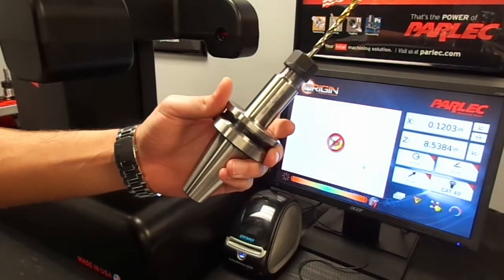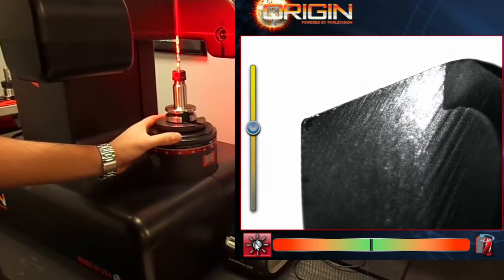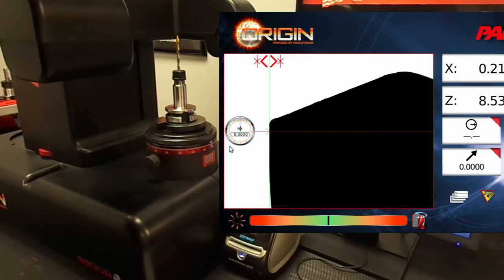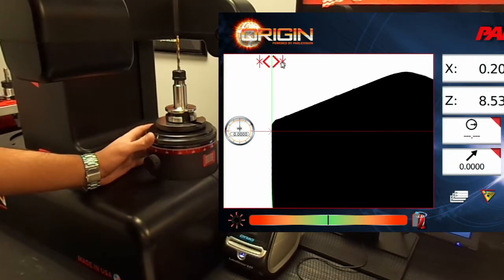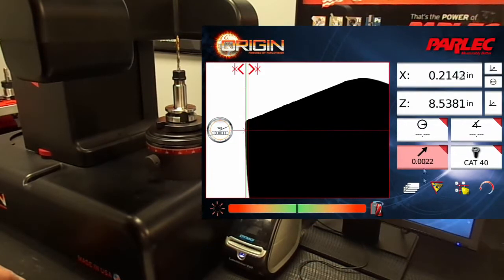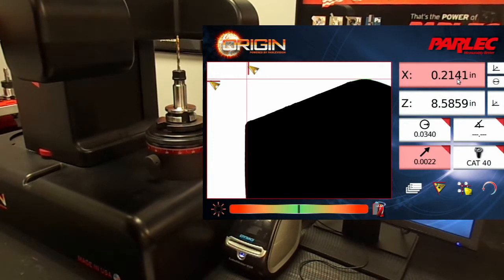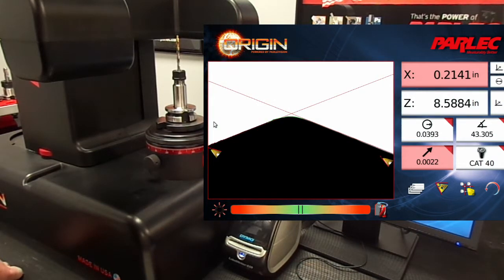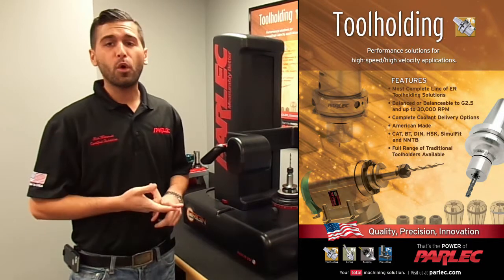Origin TMM Episode 4 Measuring Drills